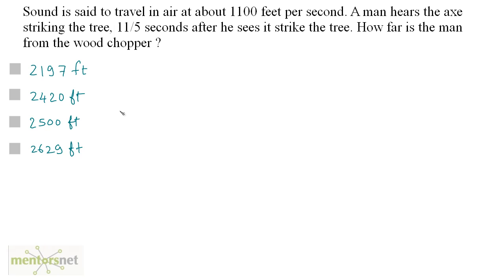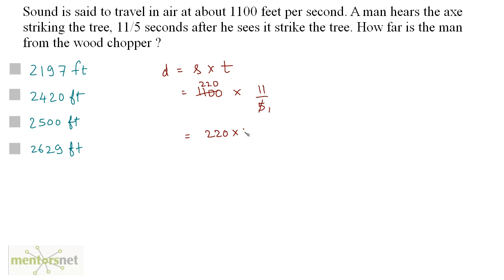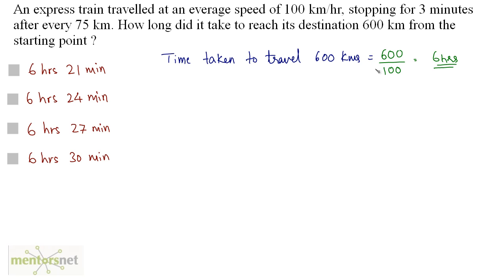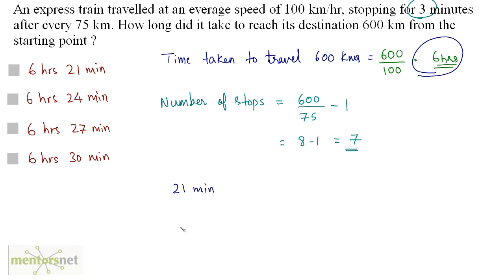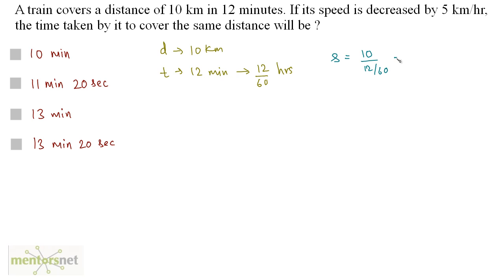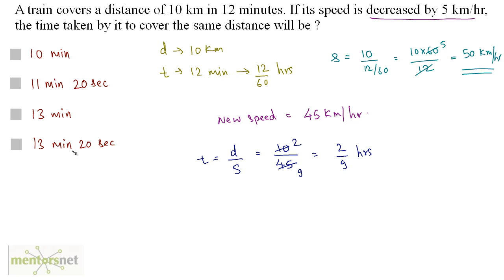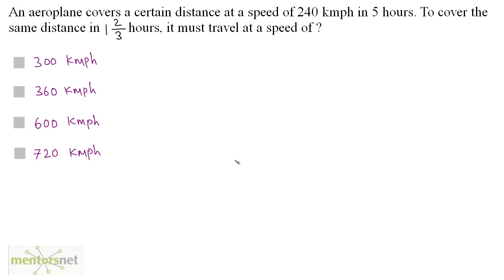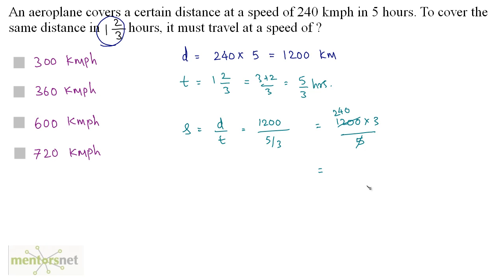QT 138 Speed, Time and Distance Question Set 2